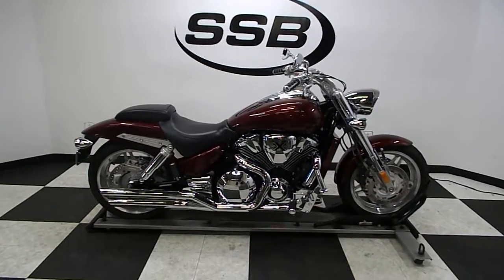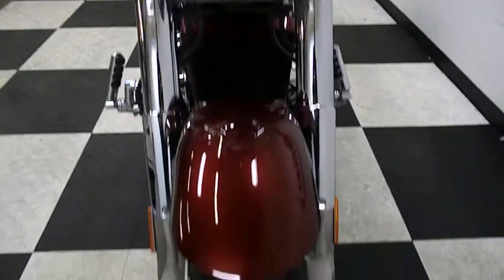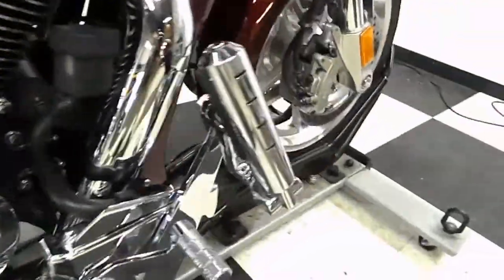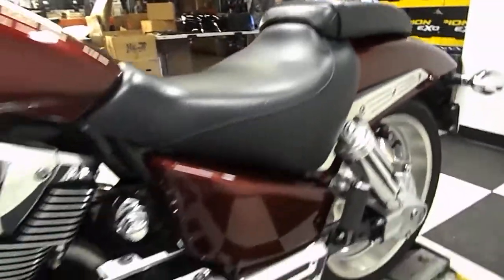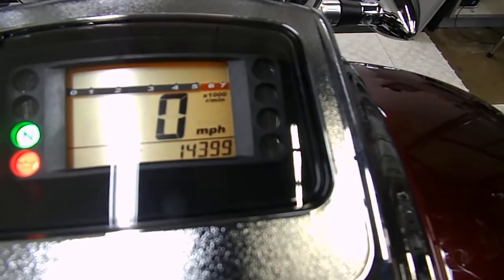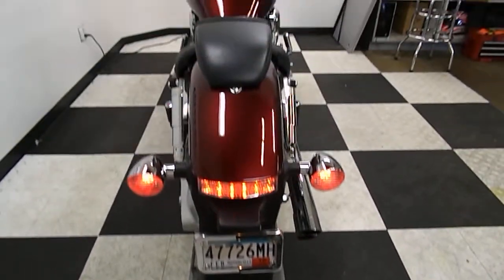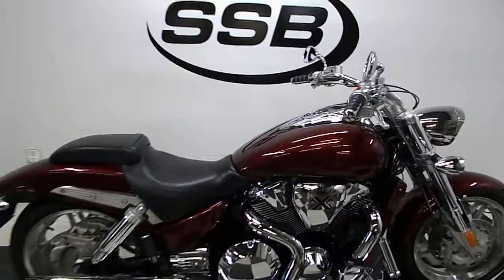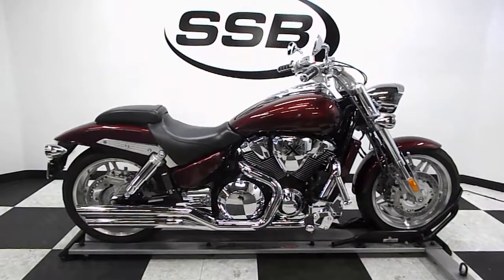2005 Honda VTX1800F Red - used motorcycle for sale - Eden Prairie, MN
For more pictures of this motorcycle or to view our massive selection of pre-owned bikes, please visit us